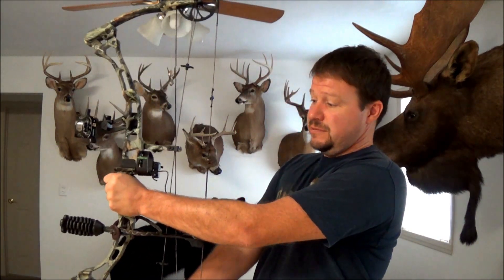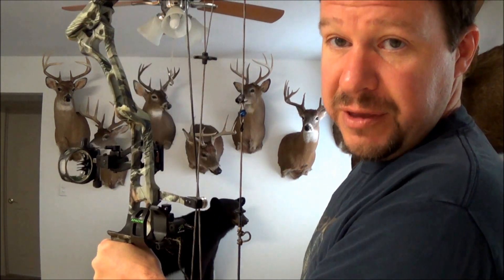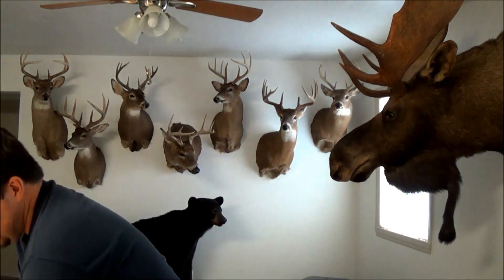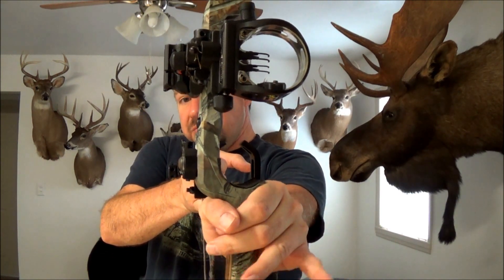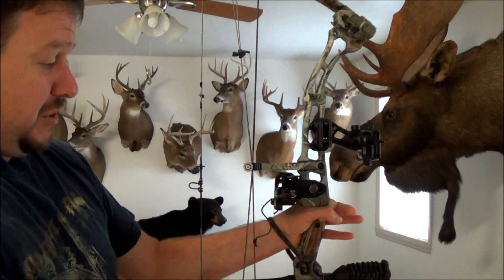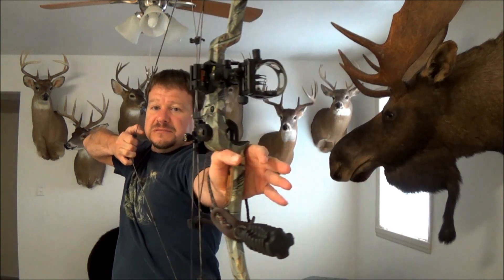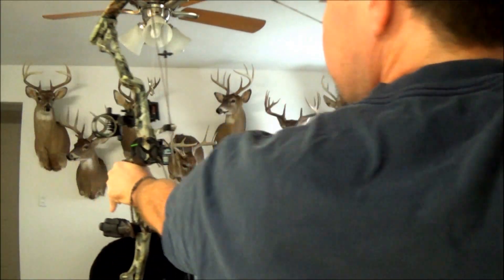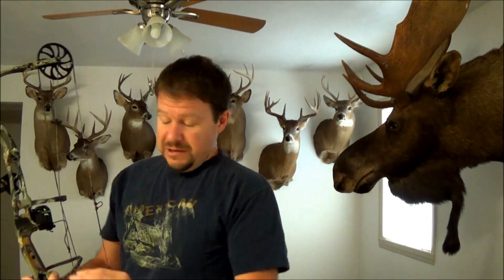Wrist Slap, How to stop it when shooting a bow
How to stop wrist slap when shooting a bow

Equipment

Cameras Equipment

Back Pack Camera Mount (Similar to what I use)

Fishing Equipment

Decoys